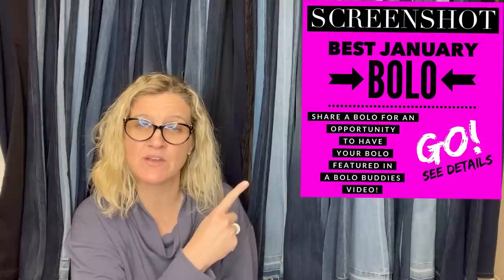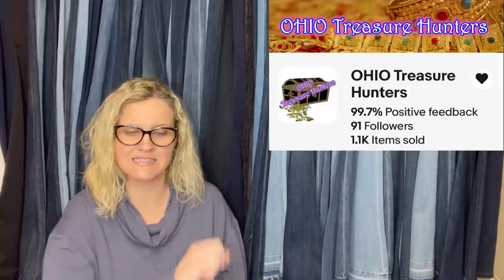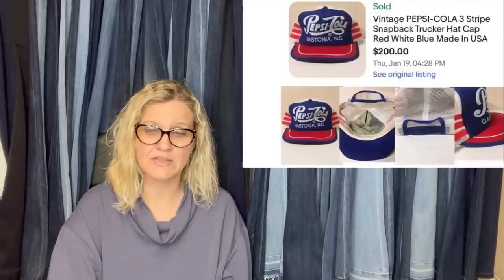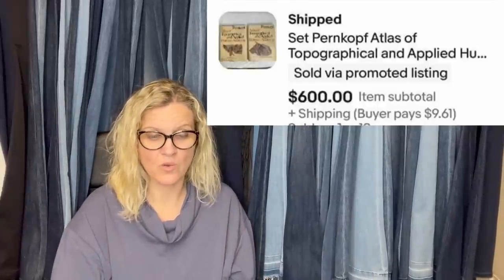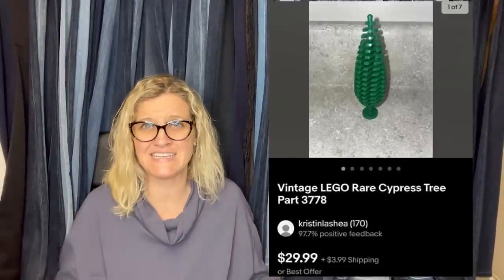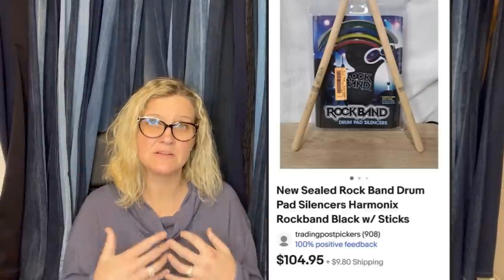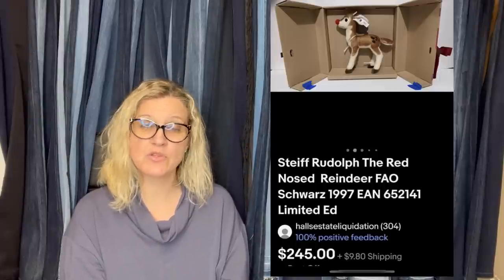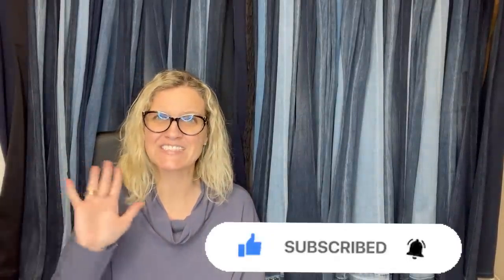This Unexpected BOLO is Crazy! Featured Members Share Big Money BOLOs